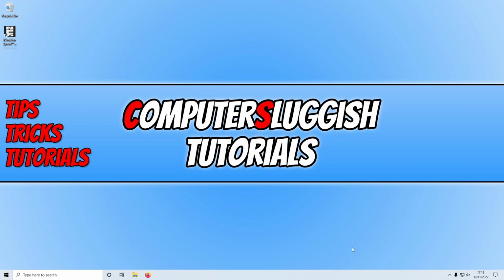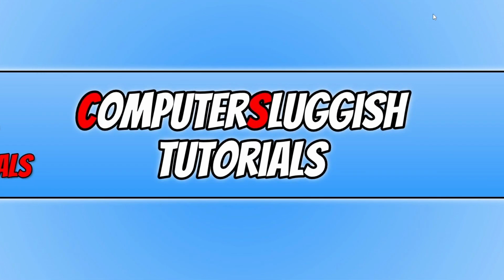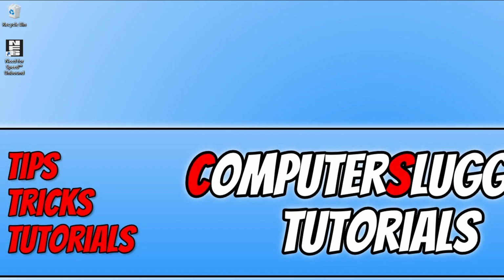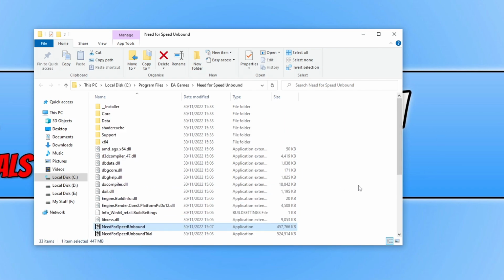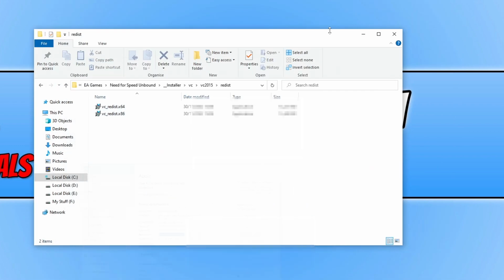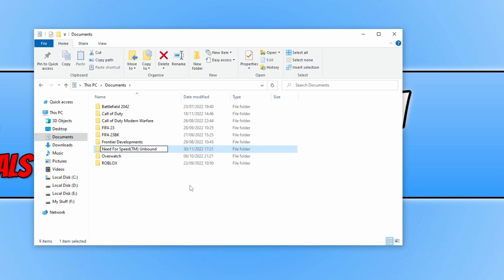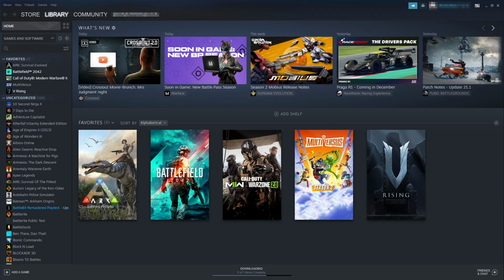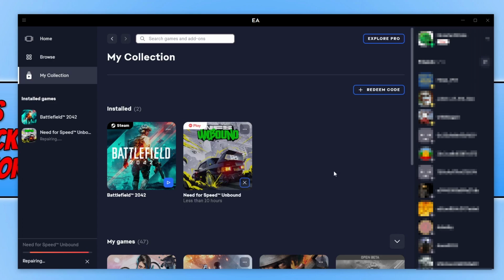Fix Need For Speed Unbound Crashing, Freezing, Not Launching On PC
How to Fix NFS Unbound Crashing & Not Loading

In this video, I will be showing you how to fix Need For Speed Unbound crashing, freezing, and not loading issues on a Windows 10 and Windows 11 computer, I have several different methods that you can do that will help fix Need For Speed Unbound keeps crashing. You will need to do each one until one helps resolve the issue that you are having with the game.